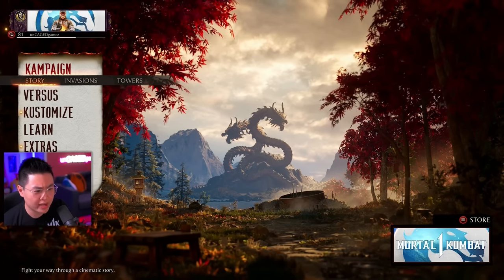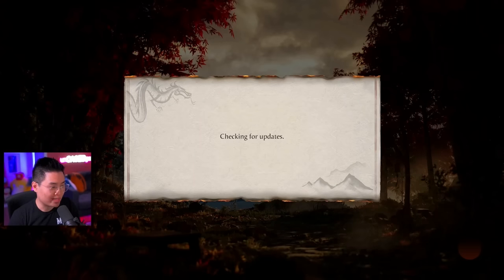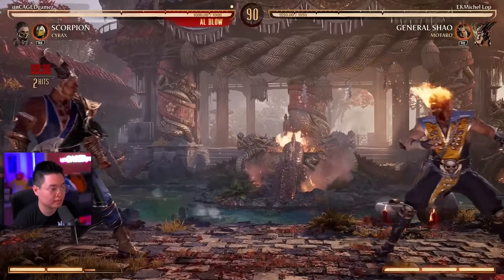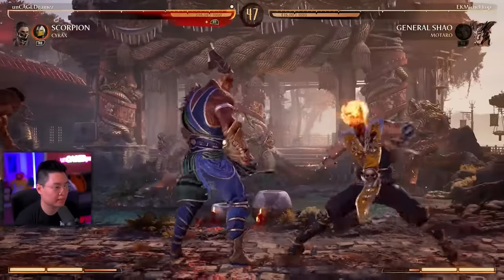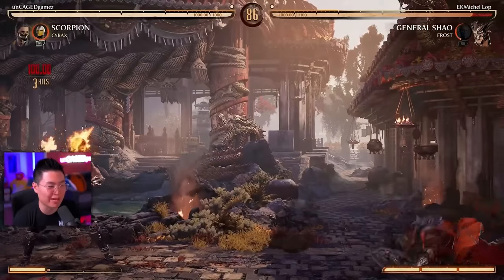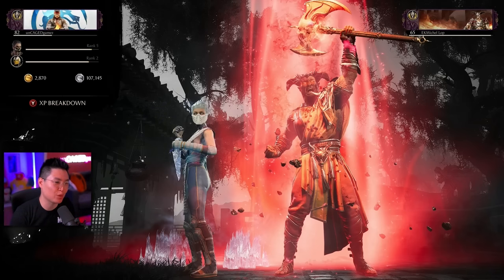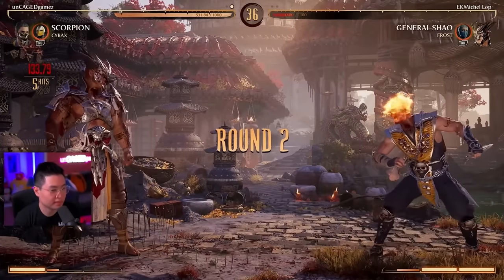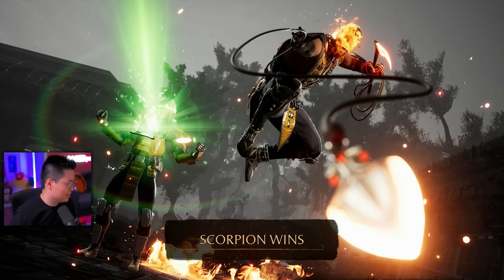MORTAL KOMBAT 1 - LEGENDARY DEADLY ALLIANCE SCORPION SKIN!!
MORTAL KOMBAT 1 - LEGENDARY DEADLY ALLIANCE SCORPION SKIN!! | unCAGEDgamez

In this video we show you guys the NEW Deadly Alliance Scorpion Skin in Mortal Kombat 1! Anyways I hope you guys enjoy the video :)